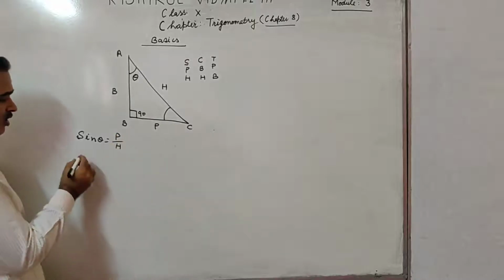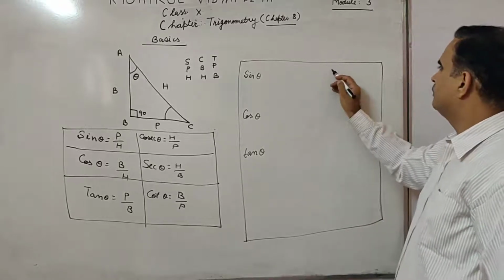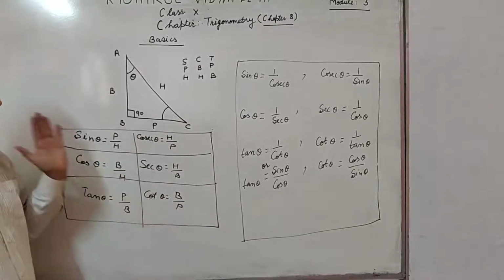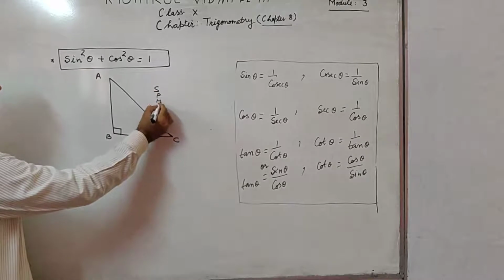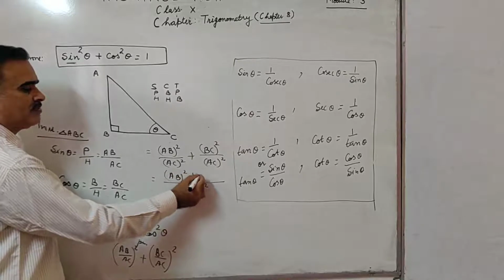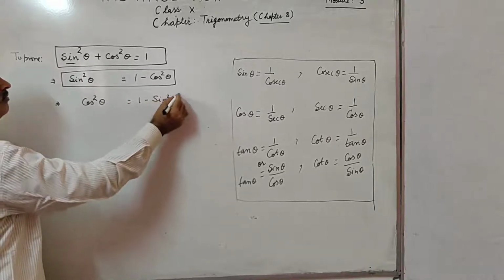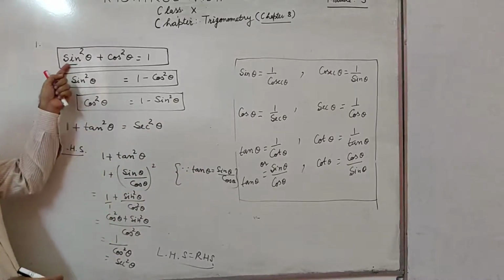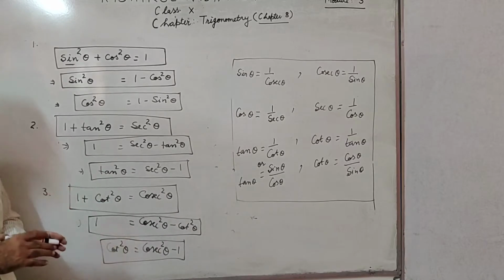X-Maths, Ch-8, Trigonometry, Module-3